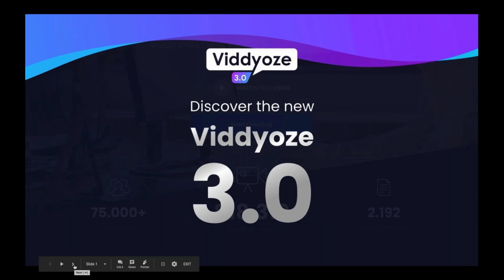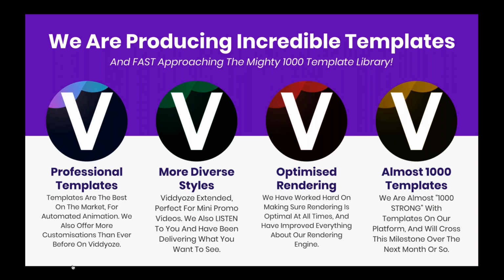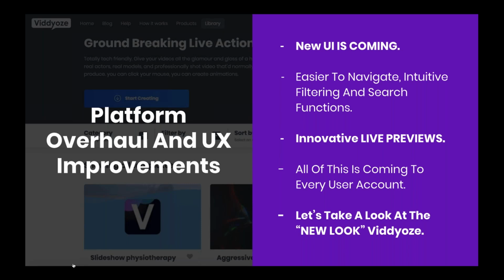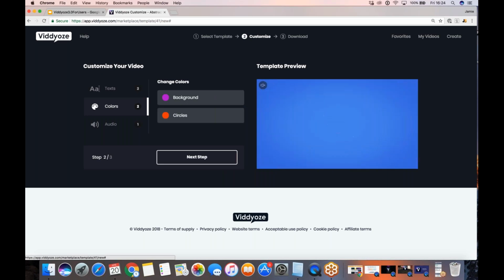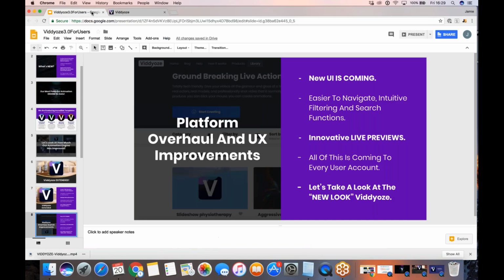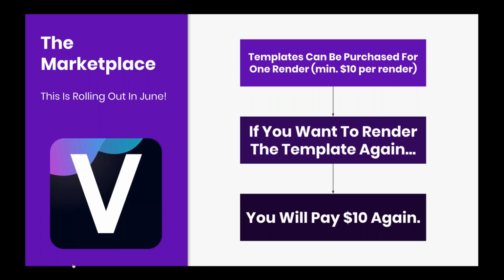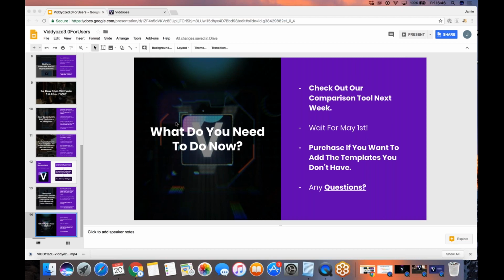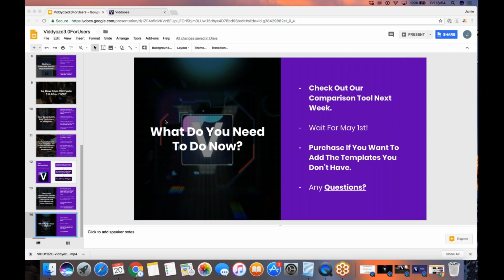Viddyoze 3.0 Review | In-Depth Demo of Viddyoze 3.0 - Viddyoze 3.0 Review And Webinar Replay